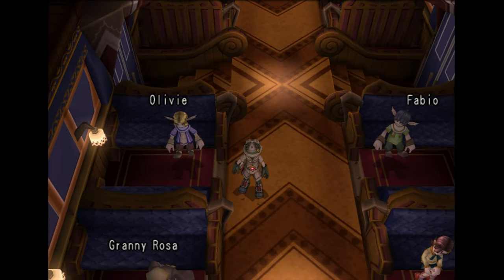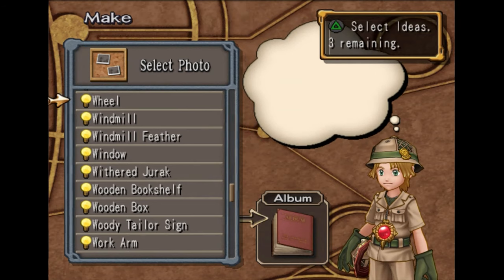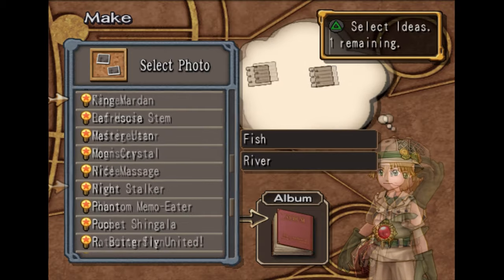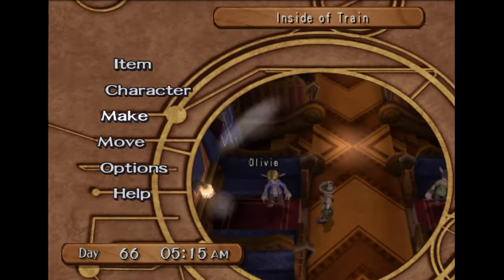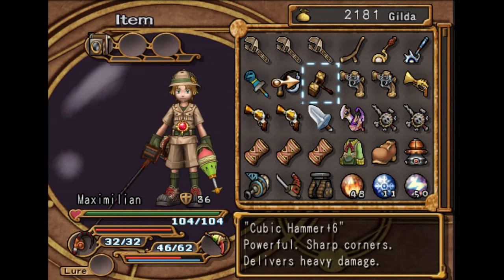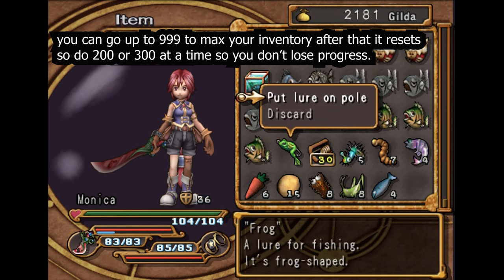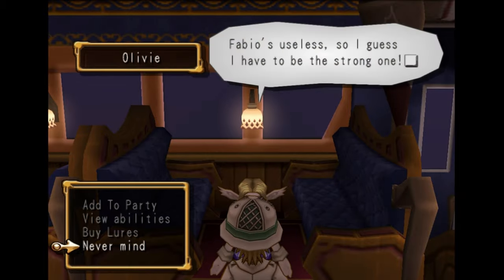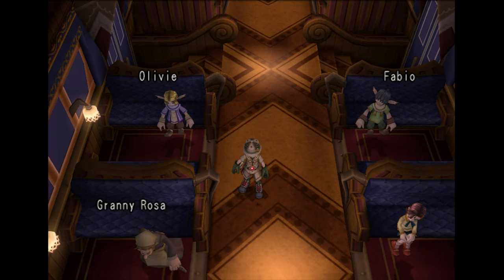Dark Cloud 2 100% 4K Platinum Walkthrough Part 23 Infinite Gilda Glitch Doable By Chapter 5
Hello everyone how's it going it's me it's Korzak welcome back to part 23 of the dark cloud 2 platinum walkthrough in this video we take a look at the infinite gilda glitch.